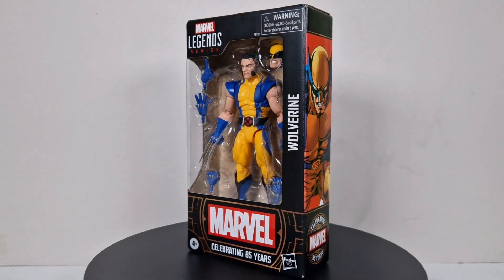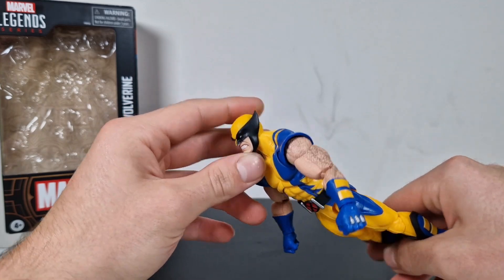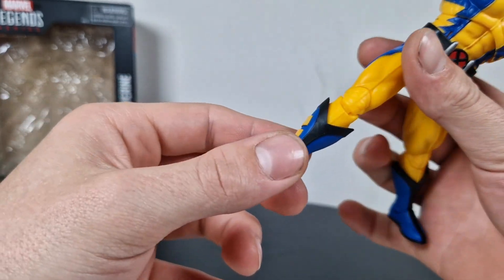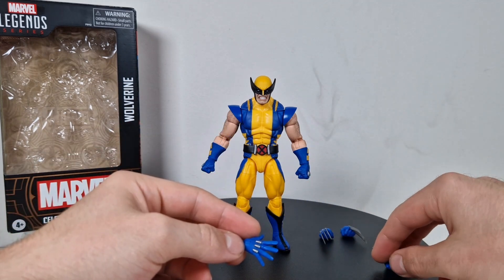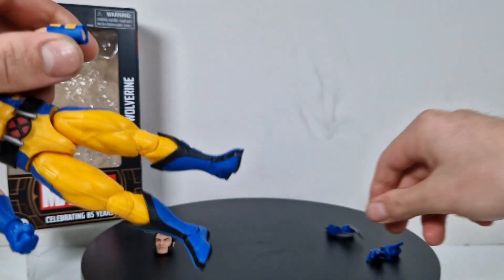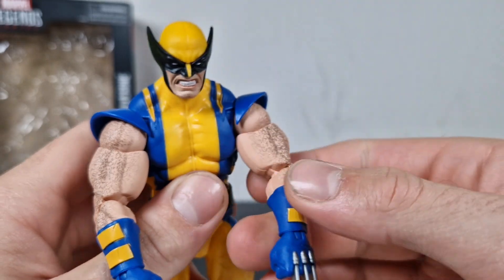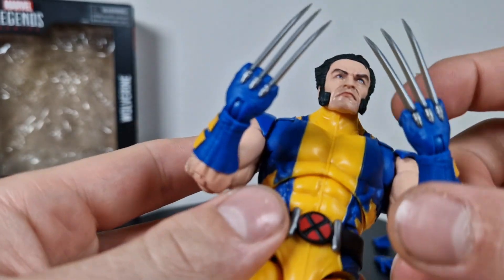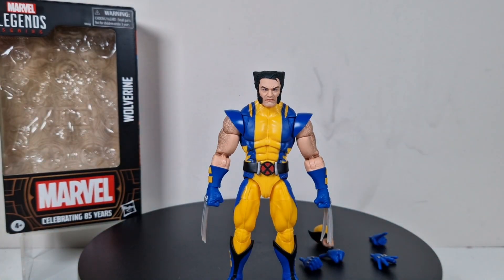Marvel Legends Series: Astonishing X-Men Wolverine || Action Figure Freak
Today i've got you another Wolverine actionfigure from the Marvel Legends Series and this time in the Astonishing X-Men outfit wich is absolutely awesome to finally have in the collection.